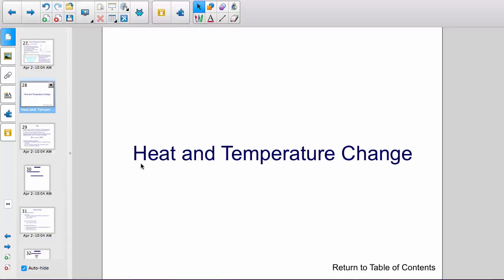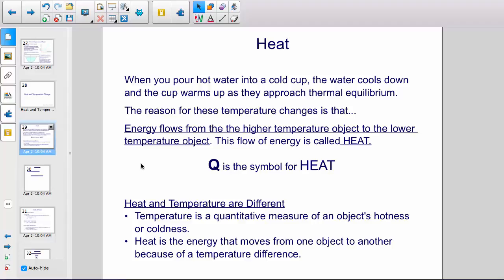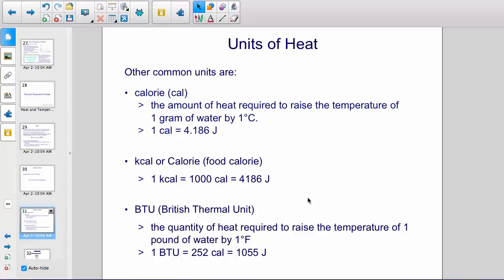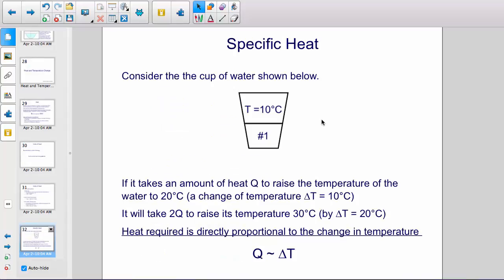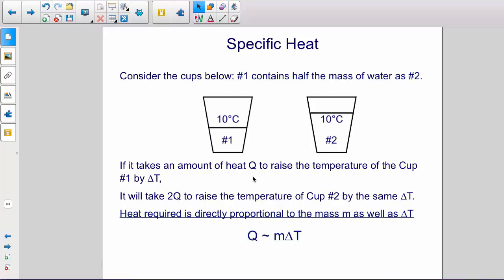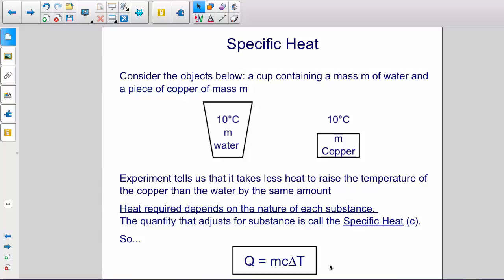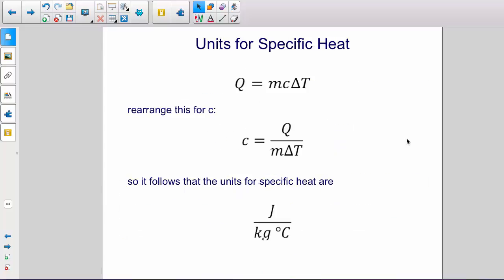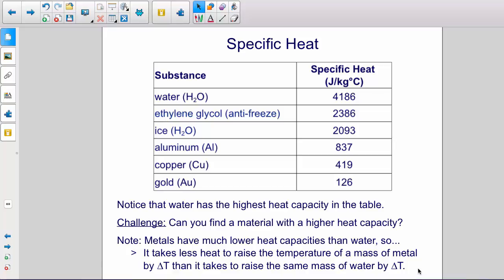AP 2 Thermal Physics Heat and Temperature Change